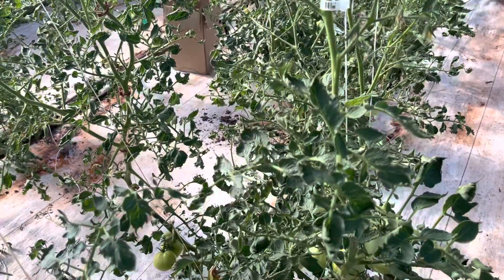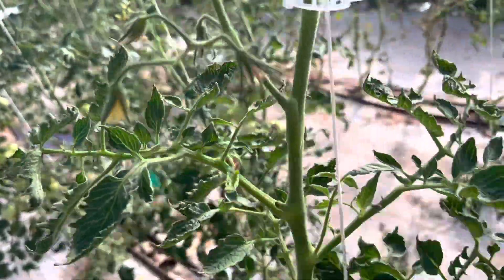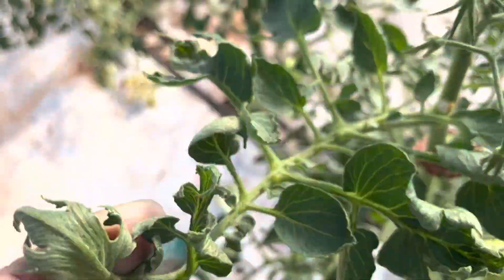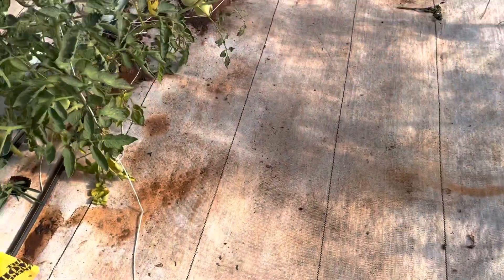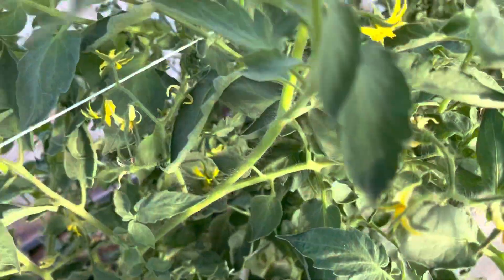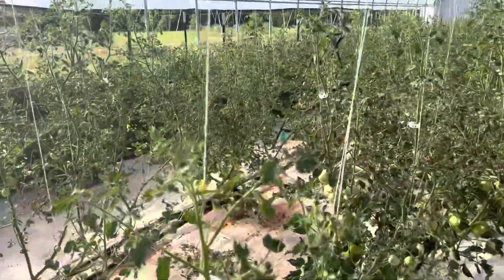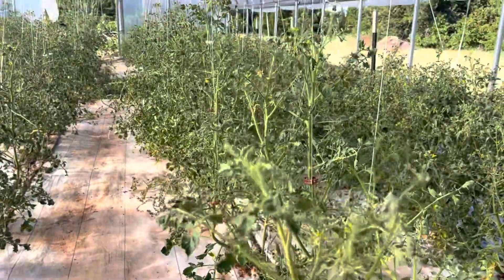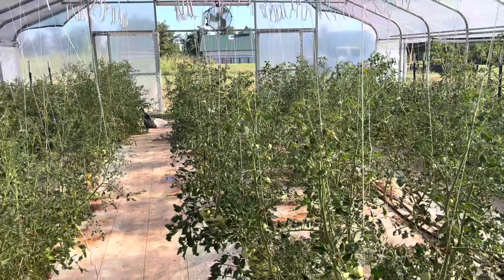Herbicide damage in an entire High Tunnel. The effects of Grazzon on tomato plants.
Cattle grazed on pasture sprayed with herbicides, then were taken to be sold at auction. Their manure was used in the compost I purchased. This is the damage.